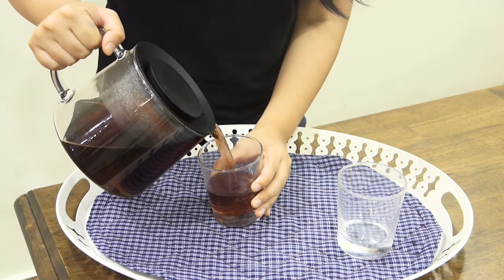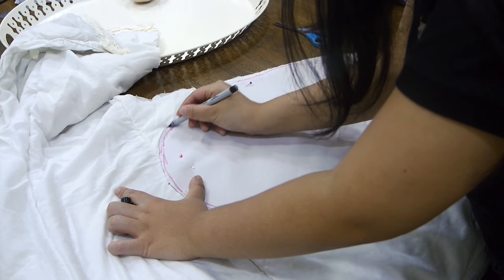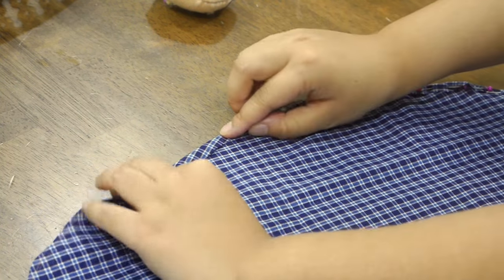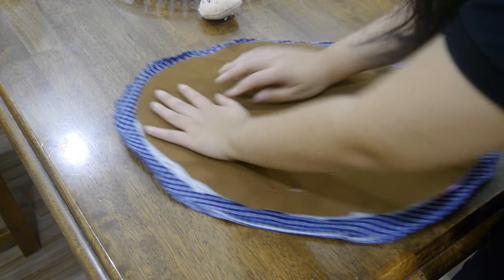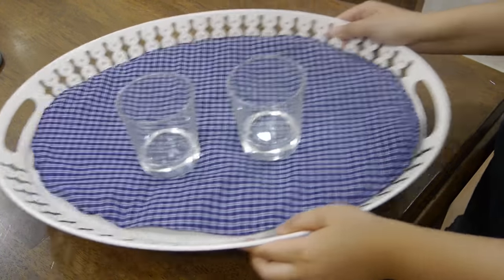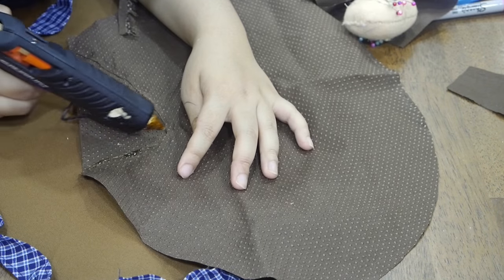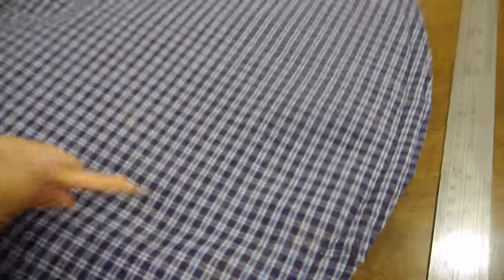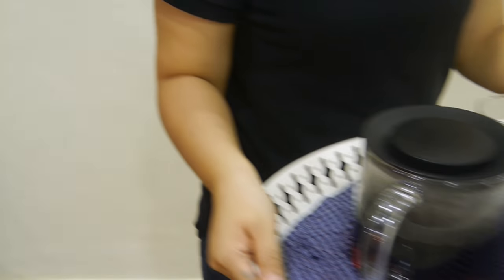How to Sew a Non-slip Quilted Tea Tray Mat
The story is, my mother serves herbal tea to our guests on a steel IKEA tray. The glasses and teapot tend to slide around terribly and I was inspired to make her a quilted and non-slip mat that would both sit in the tray nicely and also keep cups in place.

The non-slip layer at the bottom stops the mat from moving. The interfacing kept the mat taut and stiff. The quilt batting layer gave a "fluffiness" and the quilting on top helps cups stay in place.